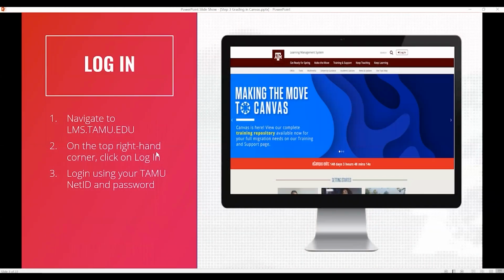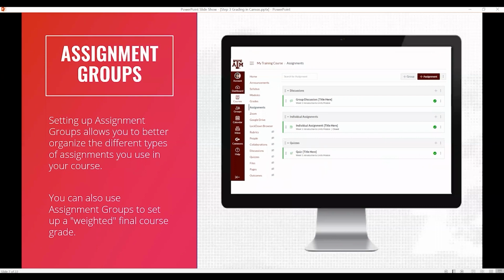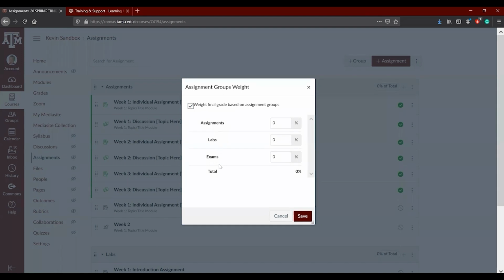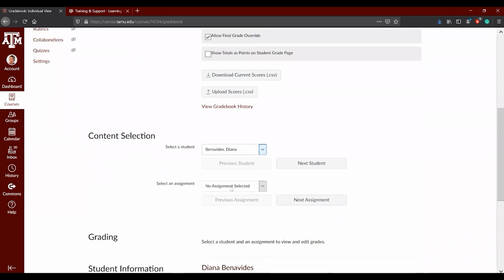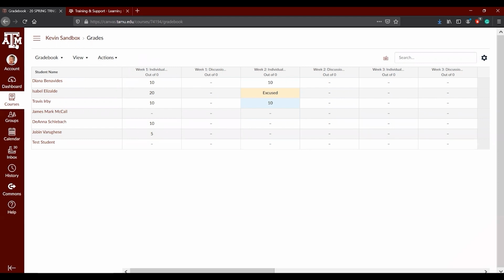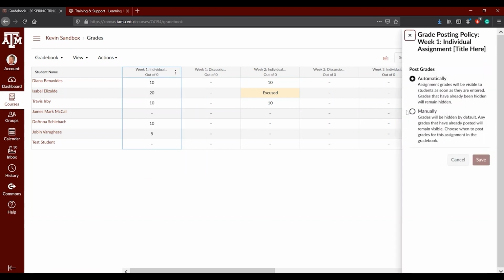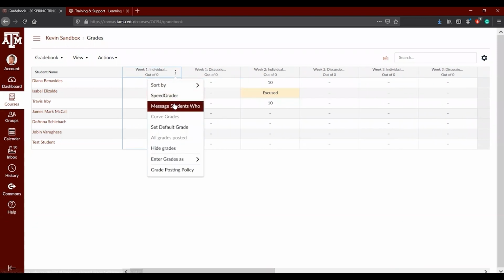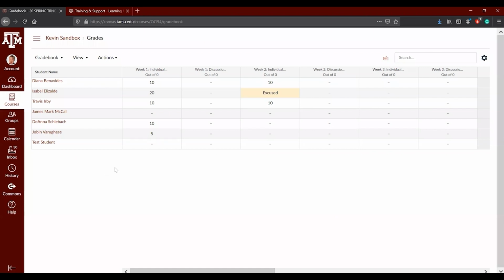New to Canvas Training - Grading In Canvas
This training session provides step 3 of our basic Canvas training and covers how to grade in Canvas.